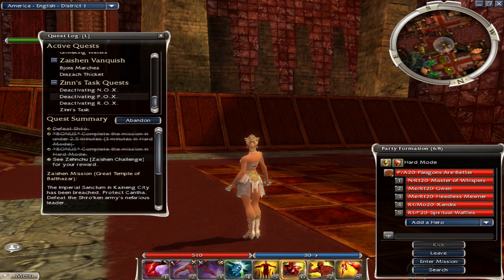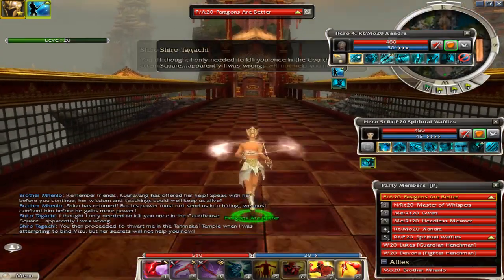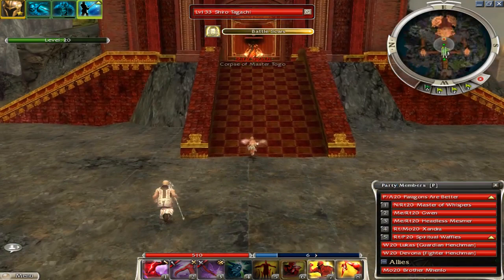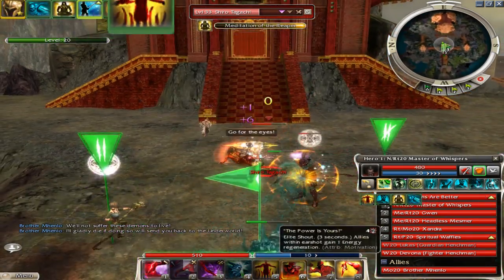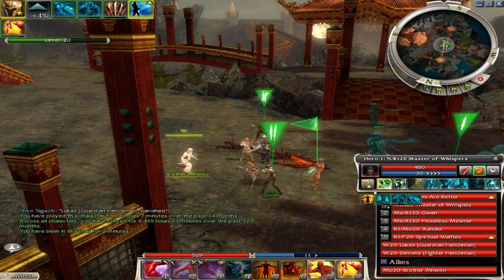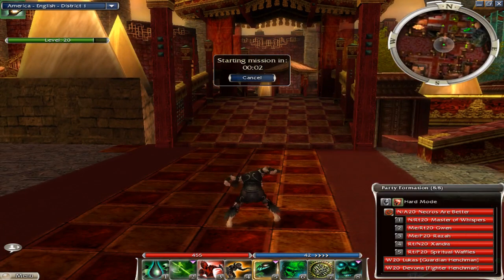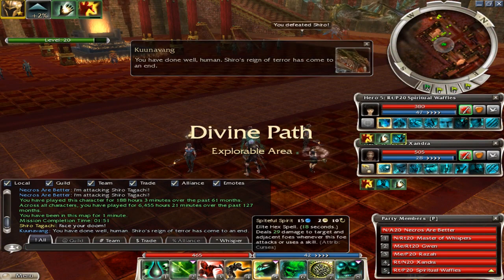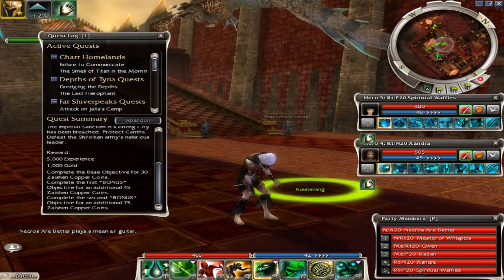How to Imperial Sanctum HM with Heroes Guild Wars 2019 EASY Z Coins 3-6 Silver Z Coins In 2 Minutes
Paragon + Hero Builds:
P/A: OQek0xm05hqkDDDzBzpoFm9GQo7G
BiP: OAhjQgGaIP3hhWVVaO5GmjzLGA
Esurge: OQhkAkBpAHO0JQOw0jpjGACYe2FD
Esurge: OQhkAkBpAHO0JQOw0jpjGACYe2FD
SoS: OAOk4ghqITKz10bixWmSzJ3wceA
Wanderlust: OACiAyk8cOtehTy5ZDa6MtmA
+ 2 Warrior Henchmen

Necro + Hero Builds
N/A: OAdTYwD7VyOoMYX0mMP4GsqaPAA
BiP: OAhjQoGYIP3hqazWaO5GmjzLGA
Esurge: OQhkAgBqAHK0JACYOgpjGw0Te2FD
Inept: OQljAkBsZSvAIgcQ5ZkA+Y1Y7YA
SoS: OACjEyiM5MXzyp3cZKNncDzkLA
Wanderlust: OACiAyk8cOtehTyJ00Ze2smA
+ 2 Warrior Henchmen

With player builds I usually just use damage. You don't need to use these exact builds the main thing is to use the Wanderlust Rit hero.

Easy 2 min 3-6 Silver Z coins